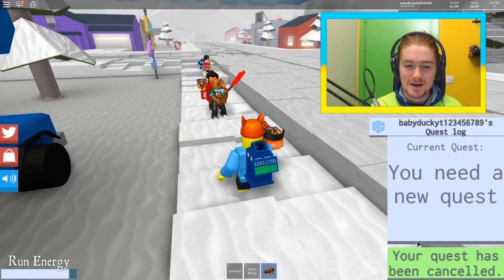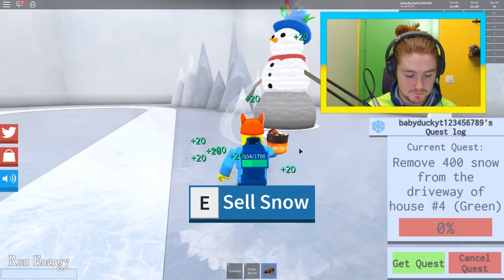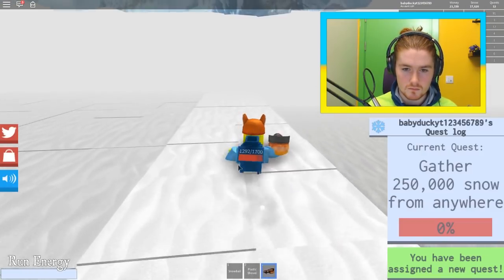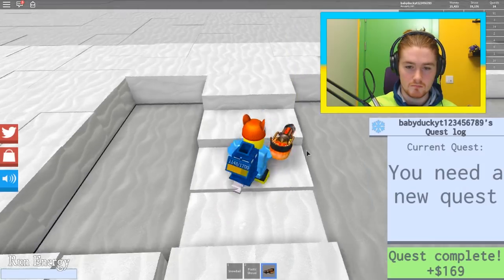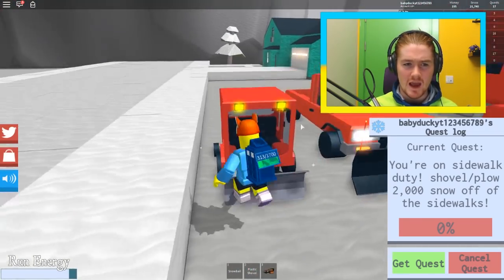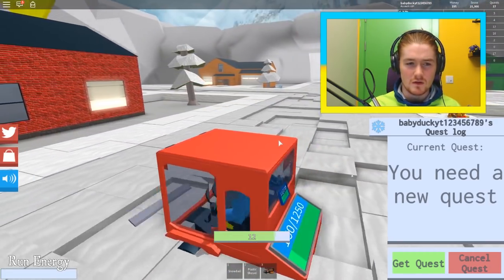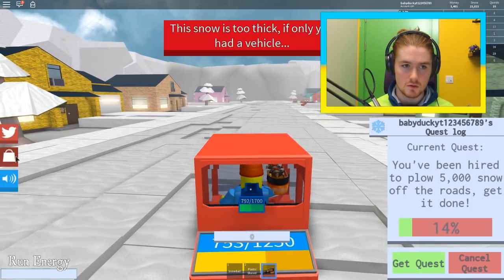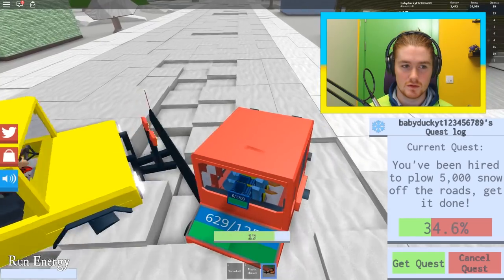ROBLOX - THE SNOW SHOVELING SIMULATOR!!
If you liked this video guys give it a huge 👍!!